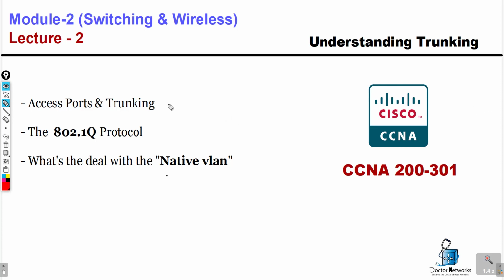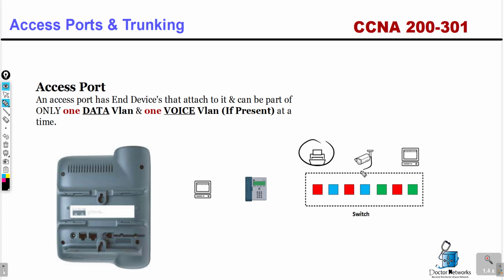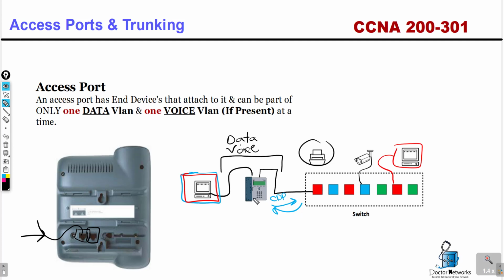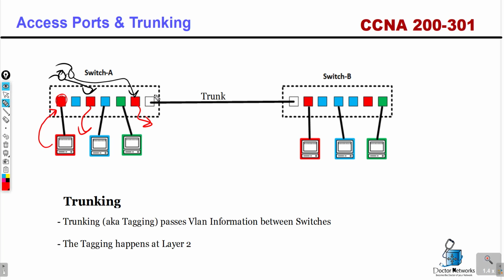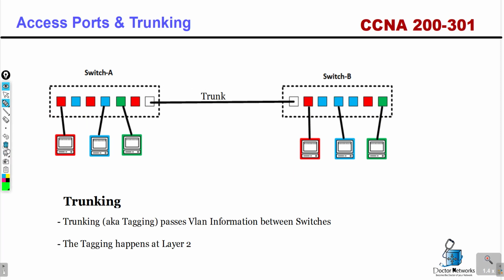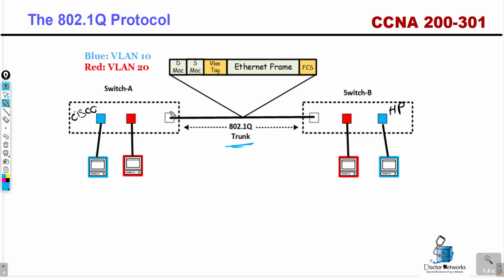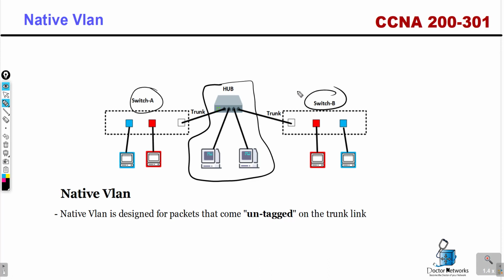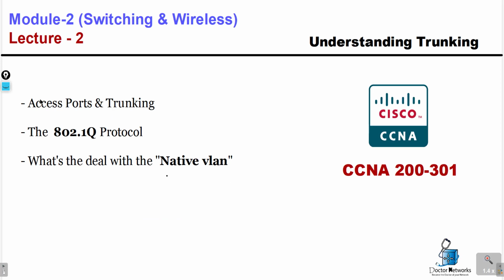Free! New CCNA 200-301 || Module 2 | Lecture# 2 | Understanding Trunking | Complete Course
In this video we will learn the NEW CCNA 200-301 Module 2 Lecture # 2, "Understanding Trunking", It has 6 modules but we will be starting off with "module 2". Rest of the modules are on their way too.

This course will be entirely free from Doctor Networks because we know how hard COVID-19 has hit the world, we don't want to waste your quarantine in just stress, lets make it productive together.

We will learn about access ports, trunk ports & the protocol that runs the trunking i.e 802.1Q. Lastly we will cover native vlan concept.